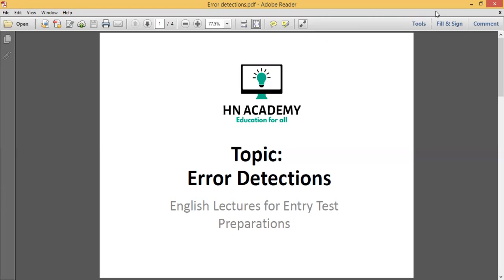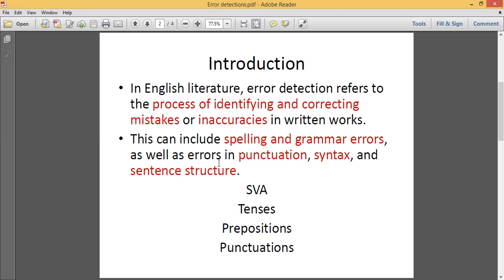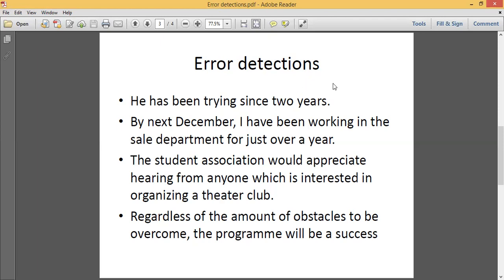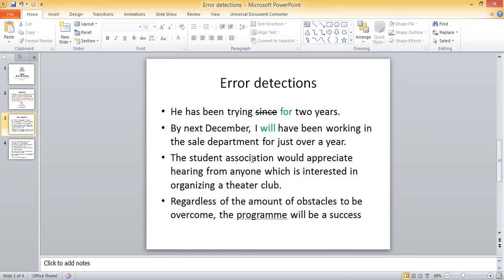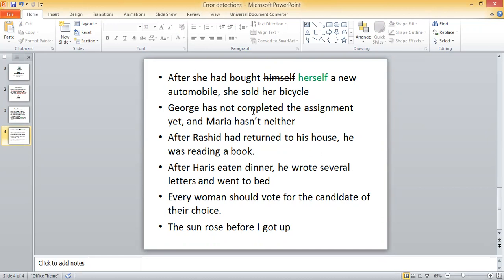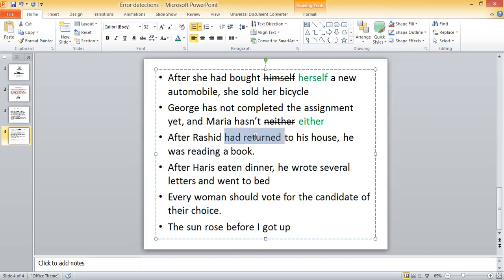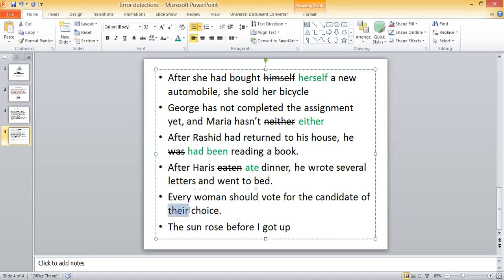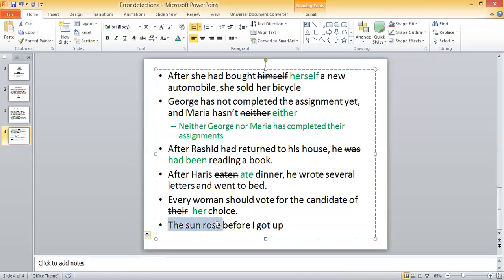English Lecture 14 | Error Detections | Batch 2 | HN Academy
This video, titled "English Lecture 14 | Error Detections | Batch 2 | HN Academy," is likely a recording of an English language lecture given as part of a larger course or program offered by HN Academy. Specifically, the lecture focuses on the topic of "error detection," which could refer to the process of identifying and correcting errors in written or spoken English. The lecture is a part of a series of lectures or classes that students are taking together.